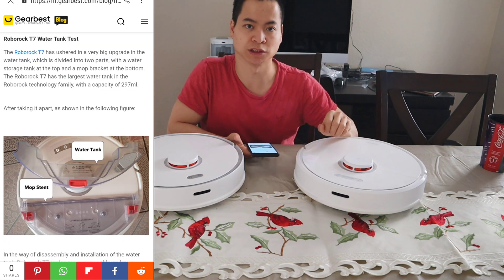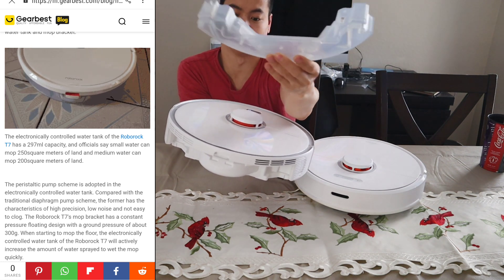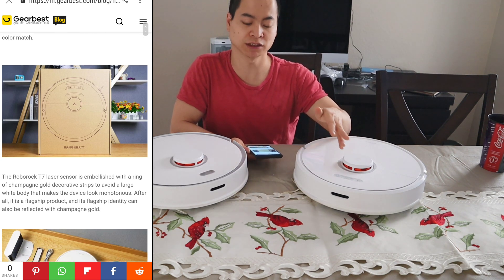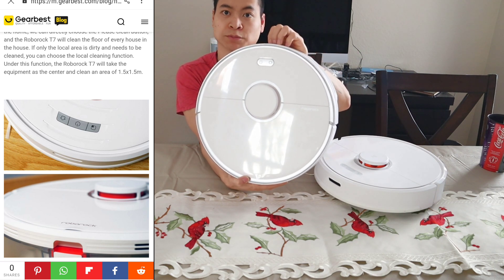NEW Xiaomi Roborock T7 the Roborock S5 Max Killer - What I know so Far 🤨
Hello, a New Roborock T7 is on the horizon. Can I call it the Roborock S5 Max upgrade??? The T7 offers a new 4.0 Map Management system, stonger 2,500 Pa Suction, larger and more precise water flow mopping module. Now you no longer have to remember to switch maps, the robot does this automatically.

Gearbest.com

Save money, and no cost to you to use my links provided.